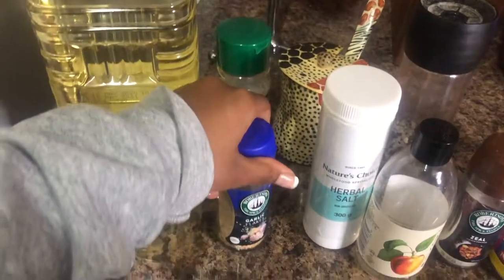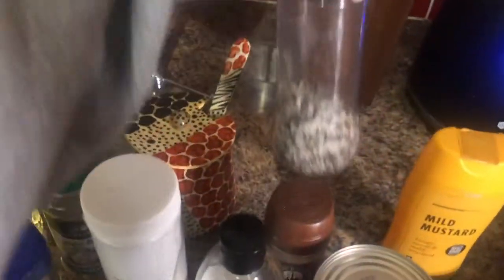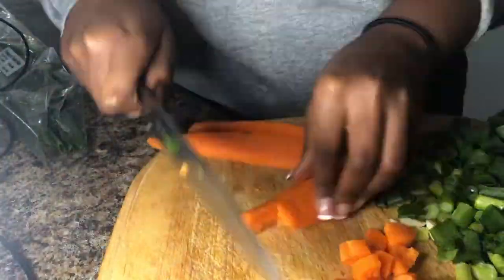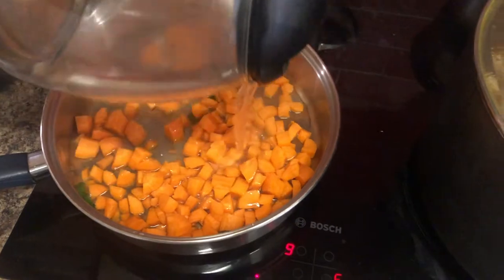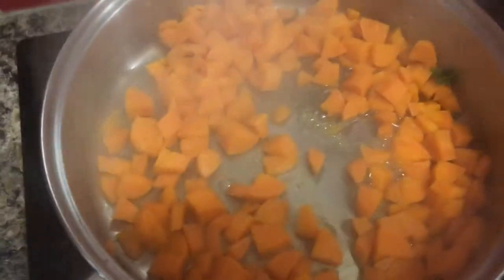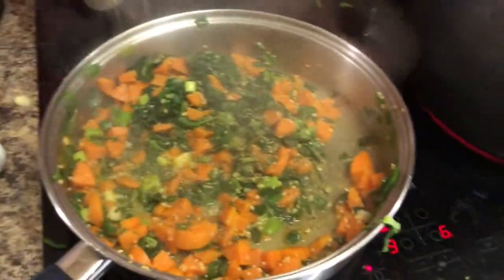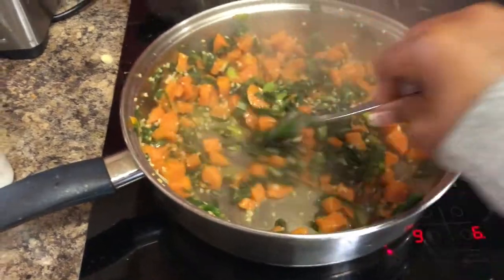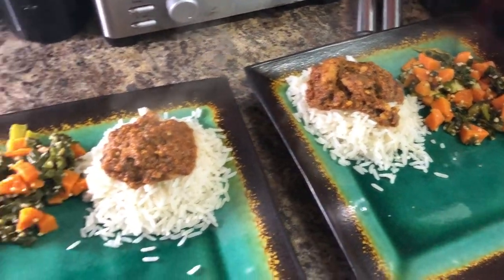Gimba Diaries | Pilchard's Tinned Fish For Lunch (Vlog #3)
It has been cold in South Africa and I wasn't trying to have soup for another time in a row. I found some tinned fish by Pilchard's a few carrots and some rice. Here's what came from my kitchen pilfering.